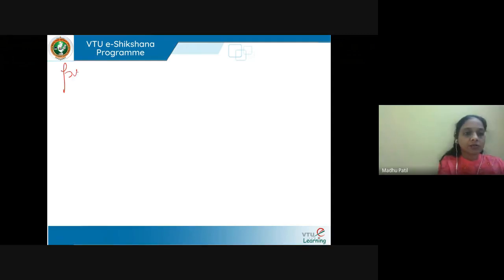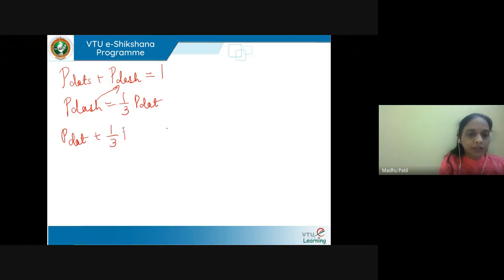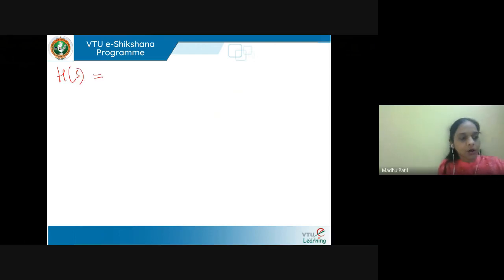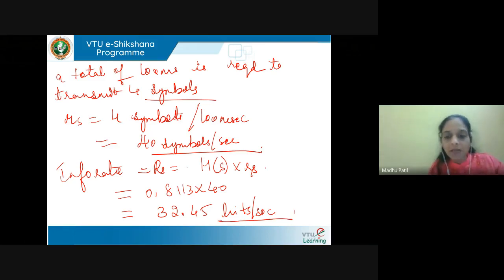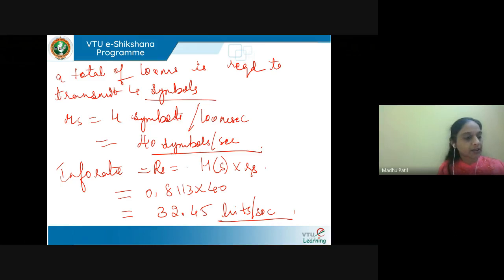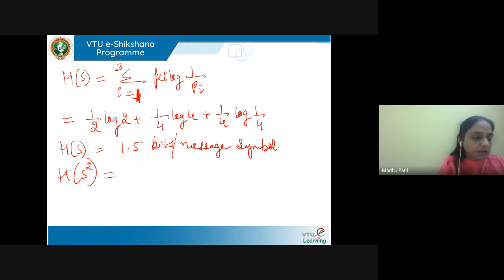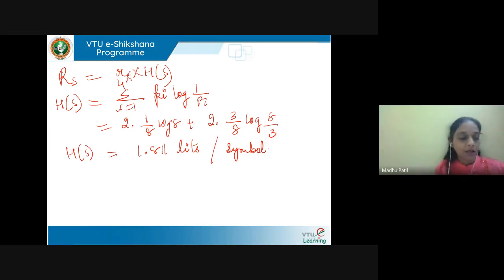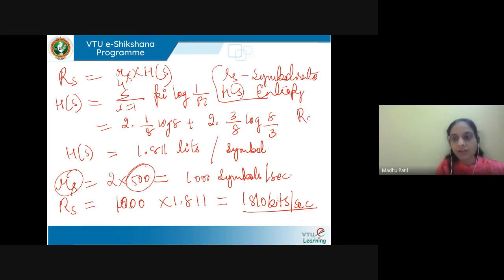Module 01 lecture 04 Problems on entropy